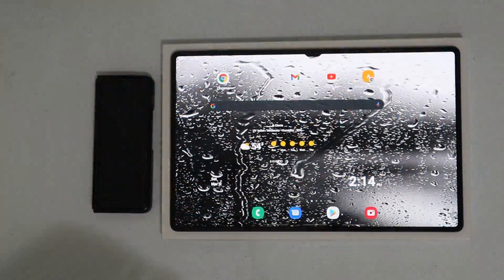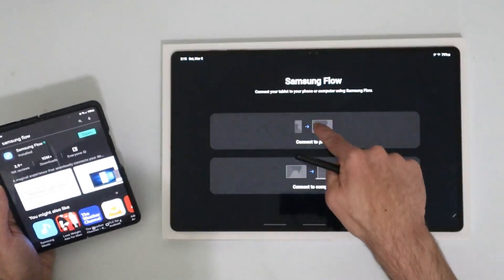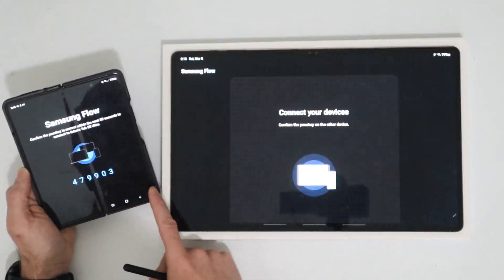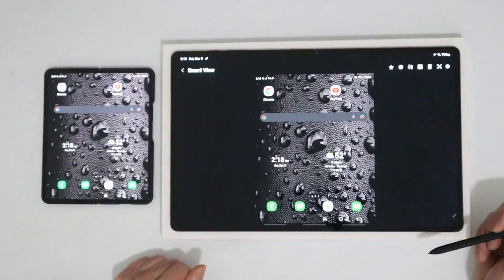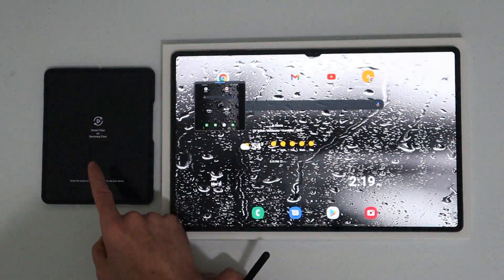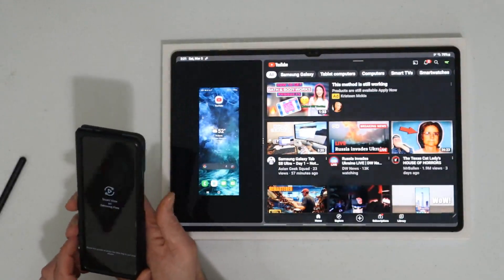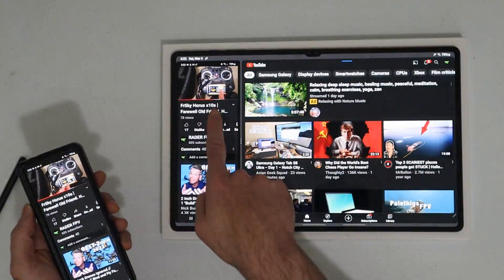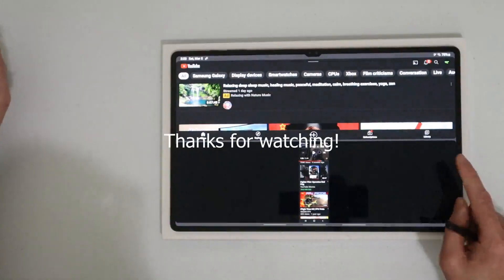The Samsung Galaxy Tab S8 Ultra is PERFECT for controlling your phone!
I've been using Samsung Flow off and on for a couple years now, but it's never been as good as it is on the Samasung Galaxy Tab S8 Ultra! This is seriously next-level guys.  The extra screen real estate that the Ultra gives us makes this such a great option.

There's so many other little things that Samsung Flow can do as well, like taking screenshots from other devices, sharing files like phots and videos, all kinds of stuff. Install Samsung Flow on any 2 Samsung devices and start enjoying the benefits of being in the Samsung ecosystem.